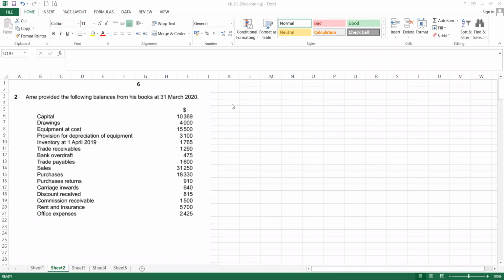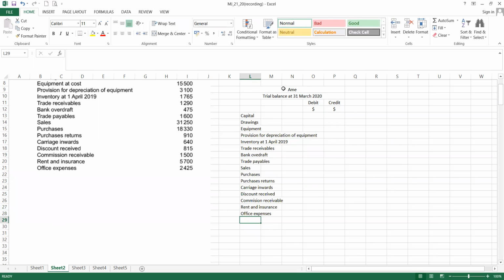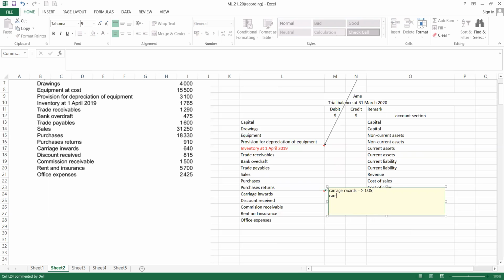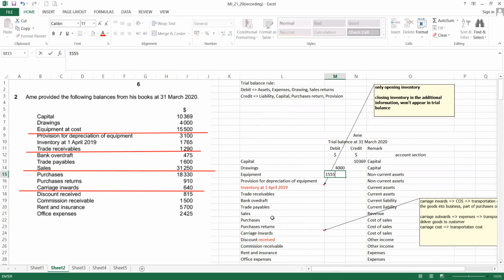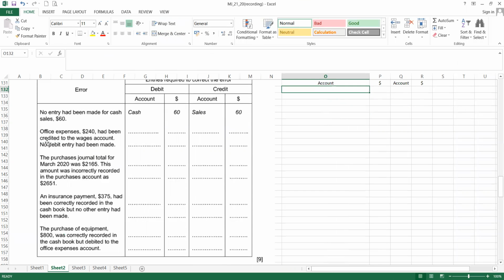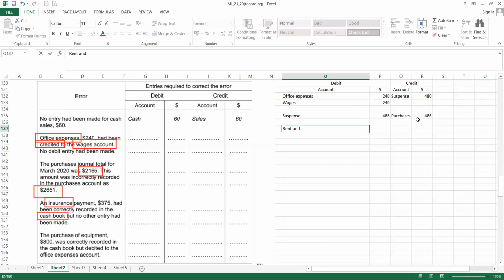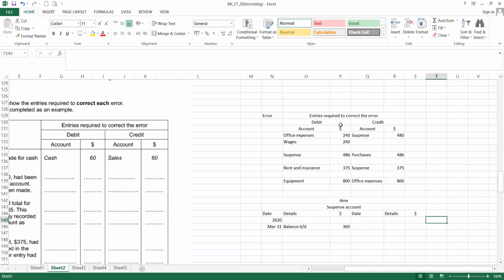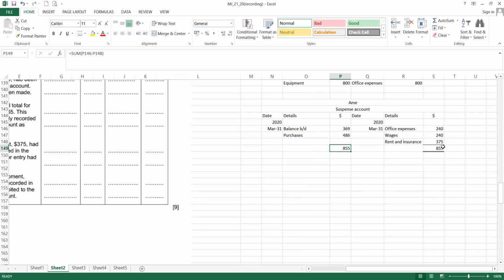0452 21 MJ 2020 Q2